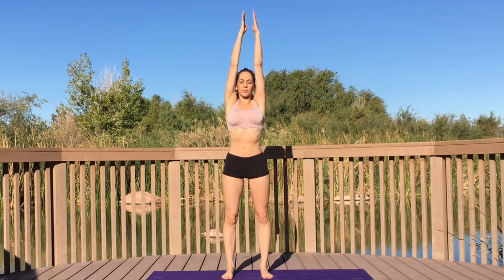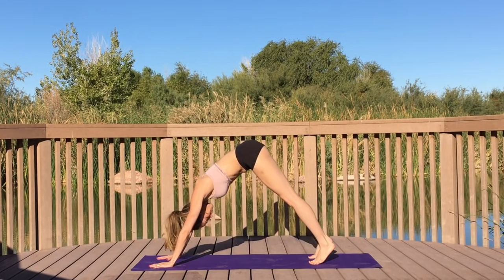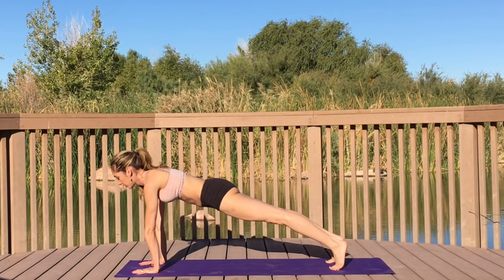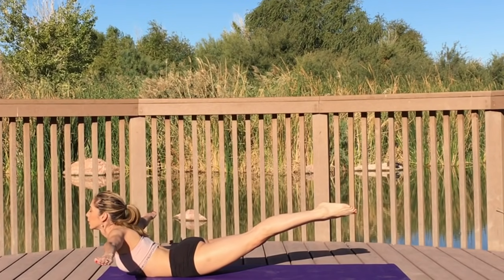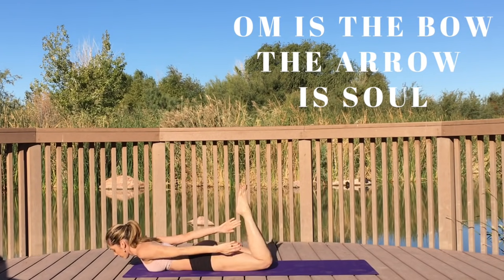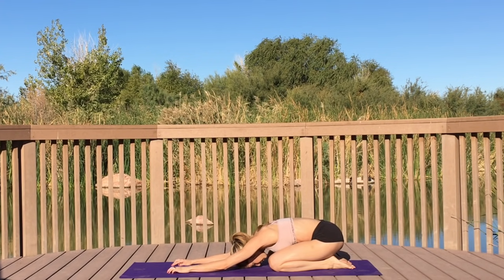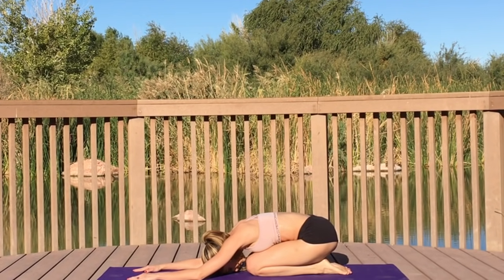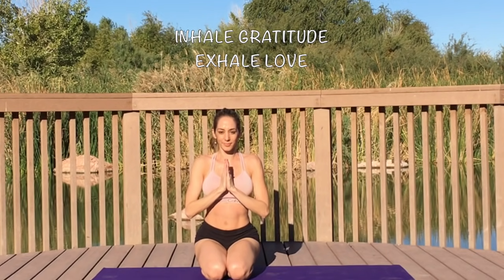dhanurasana bow pose for beginners (how to do bow pose) "bow pose for beginners" ⭐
dhanurasana bow pose for beginners (how to do bow pose) "bow pose for beginners. In this video is a step by step yoga sequence to warm up the spine lengthen the spine and bring yourself into dhanurasana bow pose for spine flexibility.

Benefits of Dhanurasna (Bow Pose)
~Effective in weight loss.
~Improves digestion and appetite.
~Improves blood circulation.
~Gives flexibility to the back.
~Strengthens back muscles.

Bow pose  dhanurasana is great bow pose for beginners easy step by step how to do bow pose yoga for beginners dhanurasana helps with  spine flexibility exercises as well as back and spine mobility,
yoga for back and neck pain and yoga flexibility stretches helps with relief practicing yoga flexibility stretches  flexibility stretches for beginners (bow pose) is a guide on  how to improve back flexibility as well as how to improve hip flexibility and doing  hip flexibility stretches, hip flexibility stretches practicing  (Bow pose)